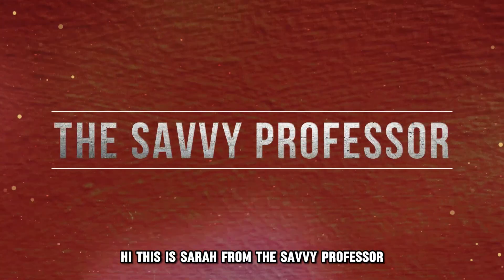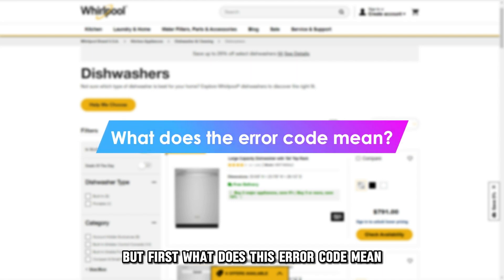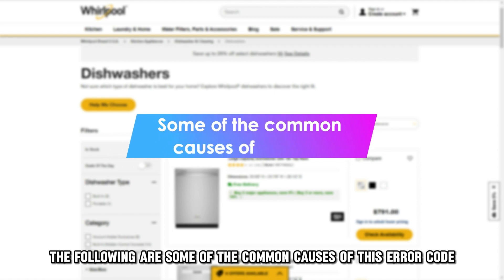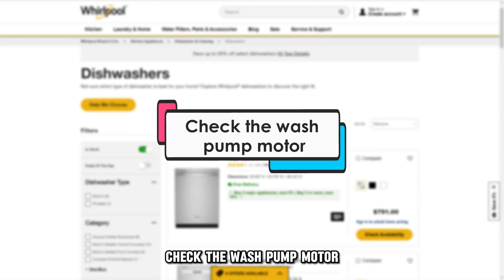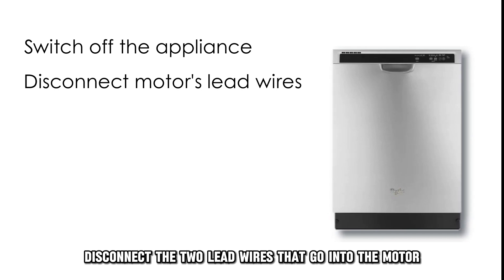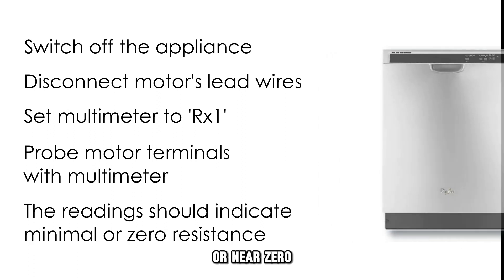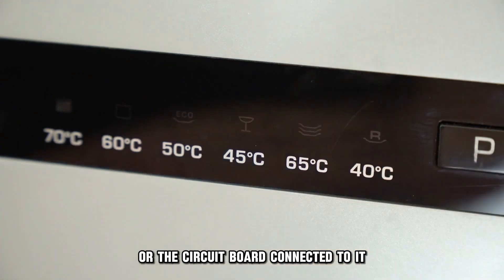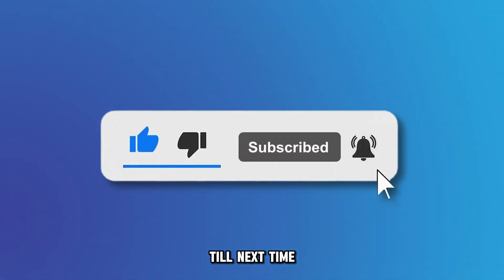How To Fix The Whirlpool Dishwasher Error Code 4-3 - Meaning, Causes & Solutions(Troubleshoot Guide)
How To Fix The Whirlpool Dishwasher Error Code 4-3 - Meaning, Causes & Solutions(Troubleshoot Guide). In this video tutorial I will show you how to fix the Whirlpool Dishwasher Error Code 4-3.

The error code 4-3 on the Whirlpool dishwasher indicates a breakdown in communication between the wash pump motor and the electric control board.

Now, let’s look at the best solutions you can apply to fix the 4-3 error
Check the wash pump motor.
When the motor is faulty, the machine will make a loud noise when you initiate a wash cycle.

Use this procedure:
• Switch off the appliance
• Disconnect the two lead wires that go into the motor
• Set your multimeter to “Rx1” setting
• Place the multimeter probes on each of the motor’s terminals
• The readings should show little resistance of zero or near zero
If you get readings of anything above zero, consider replacing your motor.

Check the control board.
The error 4-3 can occur if there is a problem with the control board or the circuit board connected to it. Restart the dishwasher to try and clear the error, but if the error persists, consider replacing the whole board.